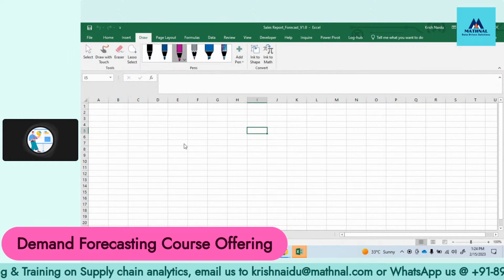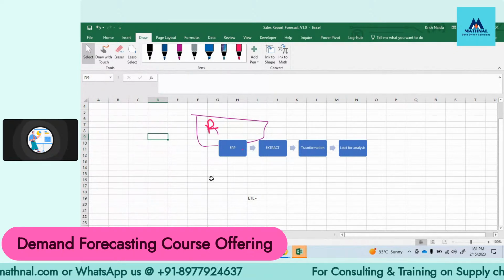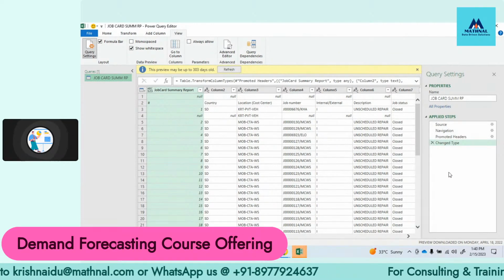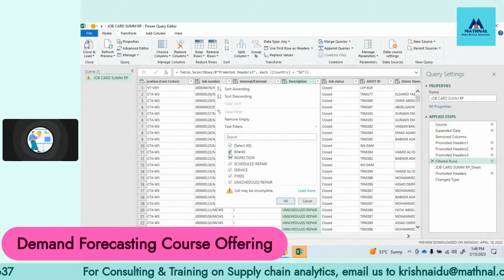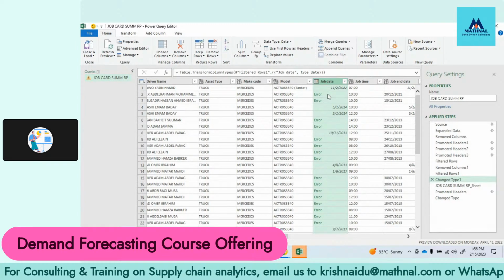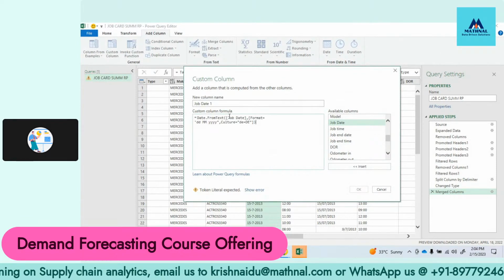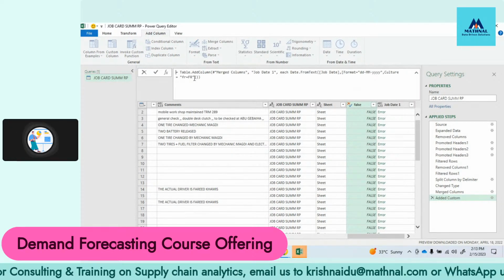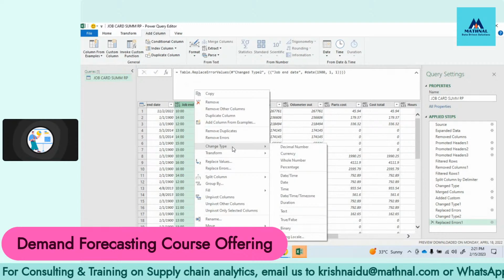Powerquery & Powerbi to automate demand & supply